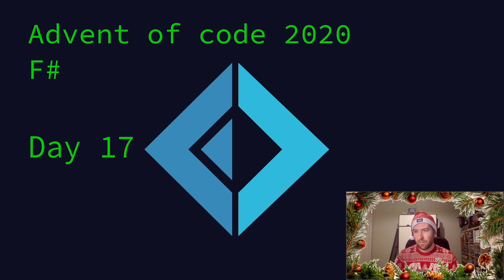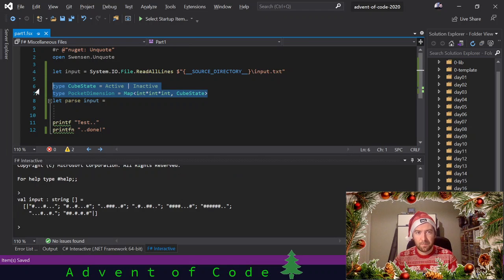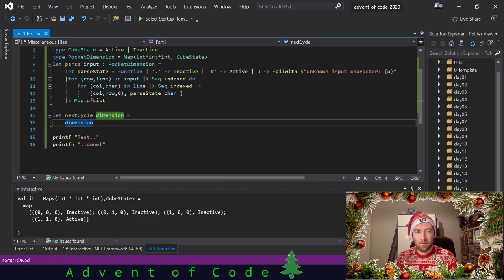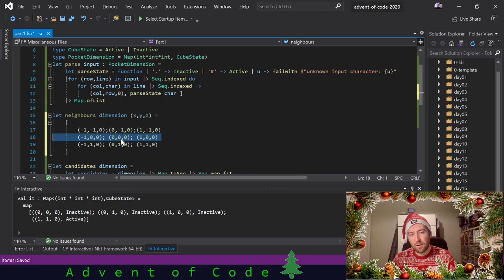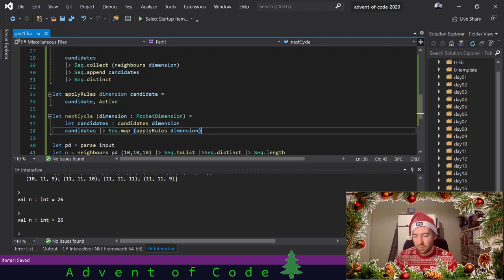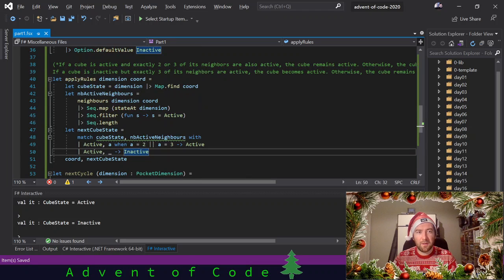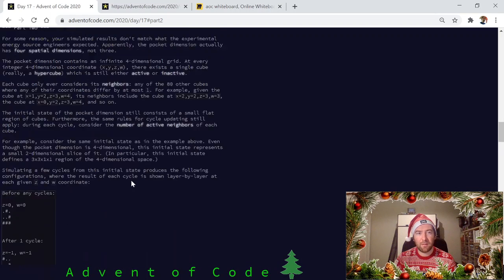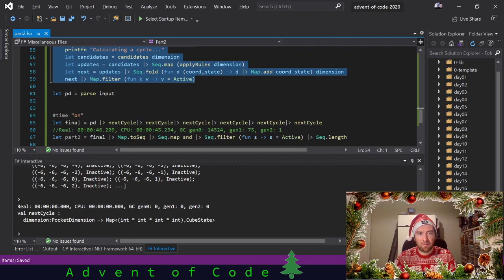Advent of Code 2020 in F# 🎄 Day 17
Back to Conway's game of life 🎲 with some interesting twists!